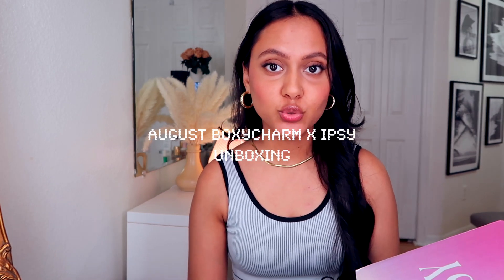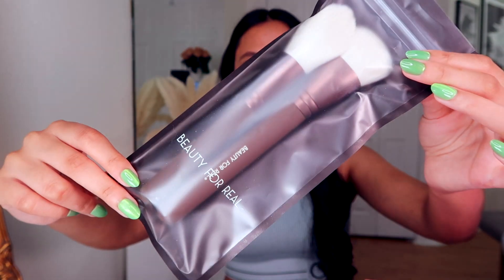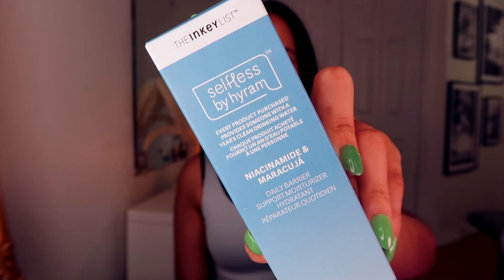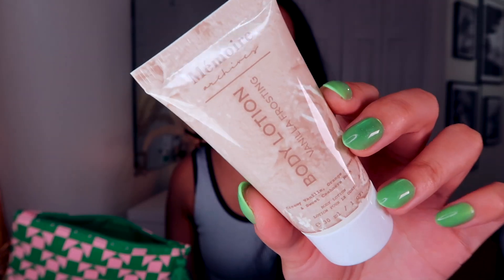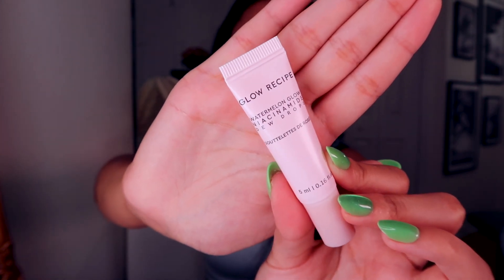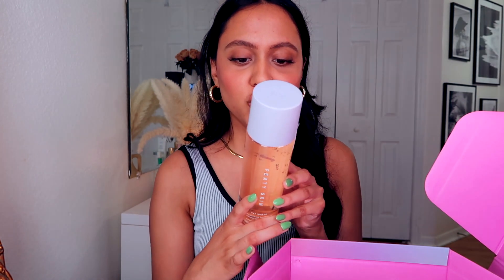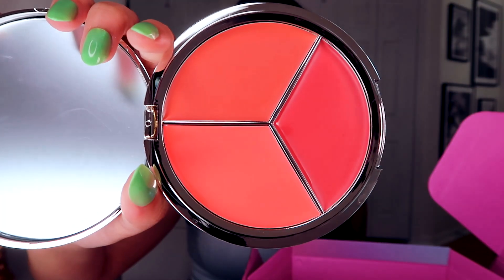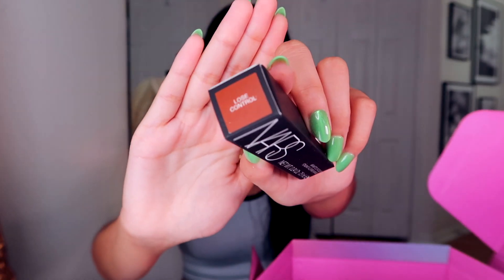AUGUST 2023 IPSY x BOXYCHARM UNBOXING! ICON BOX, GLAM BAG + BOXYCHARM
Let's unbox this month's icon box, glam bag, and boxycharm!

YESSTYLE CODE:  ANGELINA0905

code: ANGELINASERENAXO

code: ANGELINASERENAXO

Main Camera - Canon M50 II